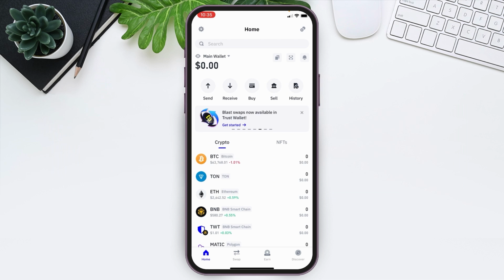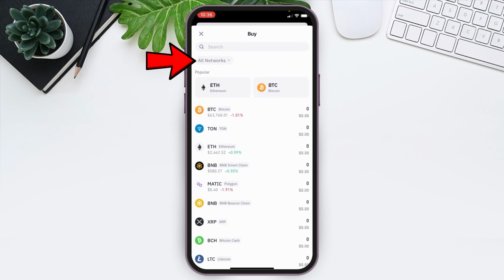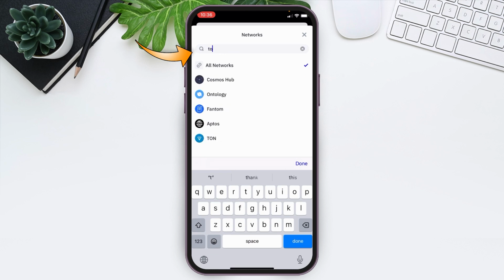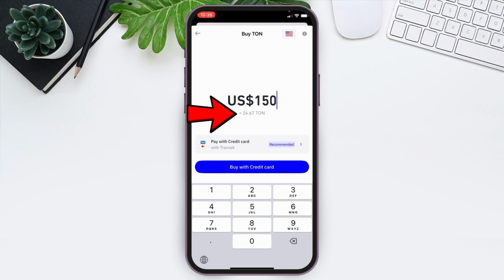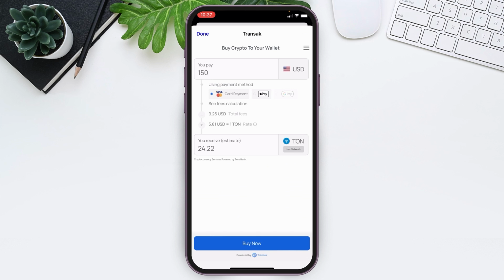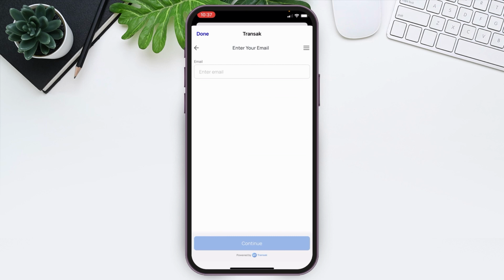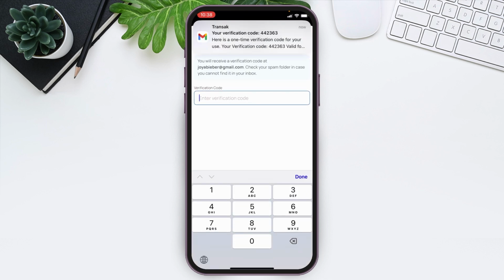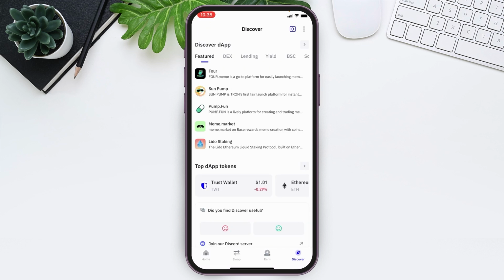How To Buy TON In Trust Wallet 2024 | Guide To Purchase TON Coin On Trust Wallet App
In this video, you'll learn how to buy TON (Toncoin) using Trust Wallet. We'll walk you through the process of adding funds to your wallet, swapping your crypto for TON, and confirming the transaction. This guide is perfect for beginners who want to purchase TON safely and easily using Trust Wallet.